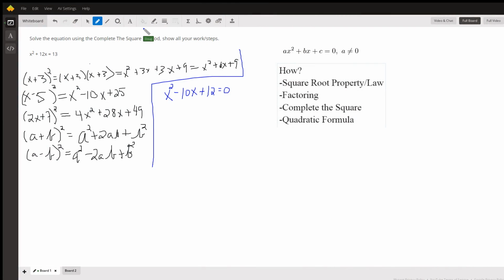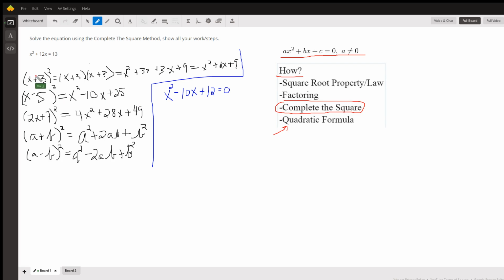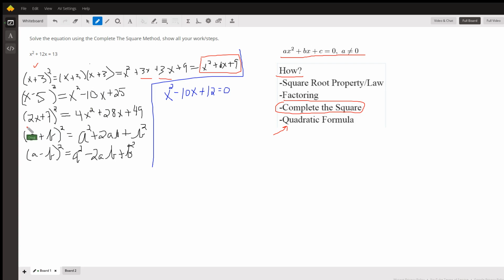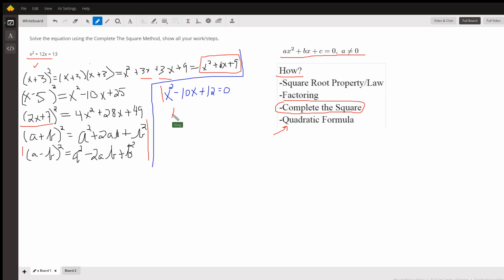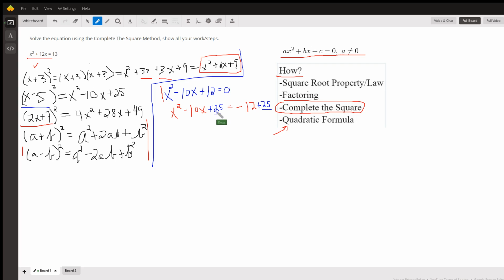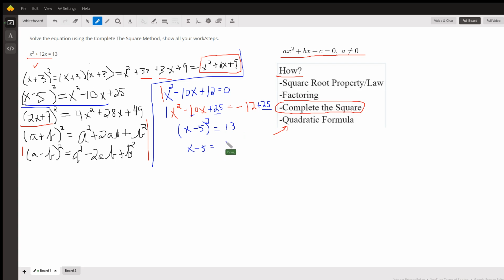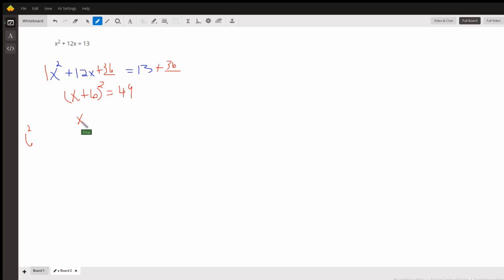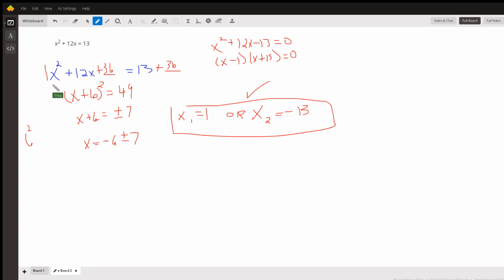How to solve a quadratic equation by completing the square (leading coefficient is 1).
Question: Algebra 1, Please Help! Square Roots and Completing the Square
Solve the equation using the Complete The Square Method, show all your work/steps.x2 + 12x = 13

Answered By:

Doug C.